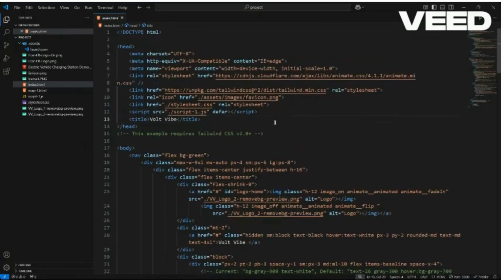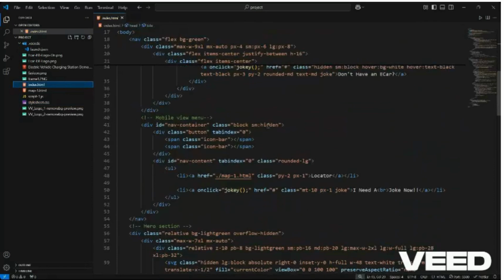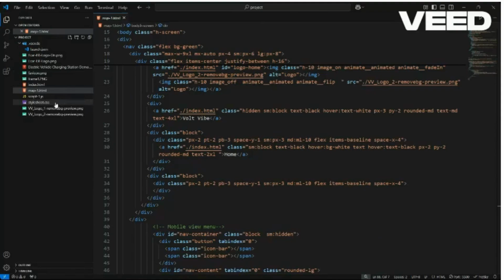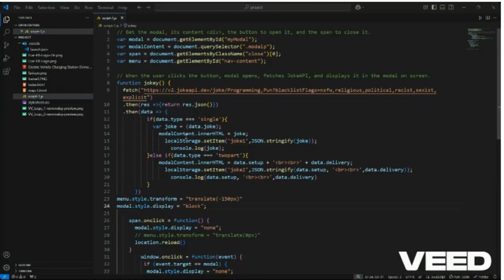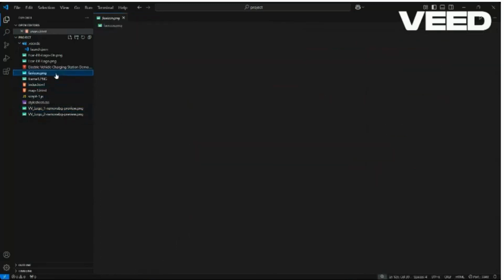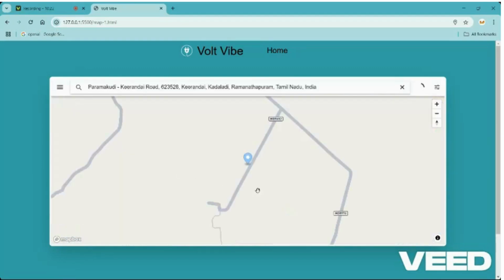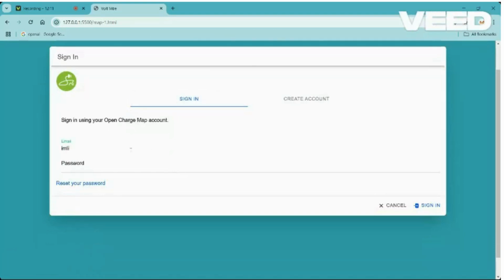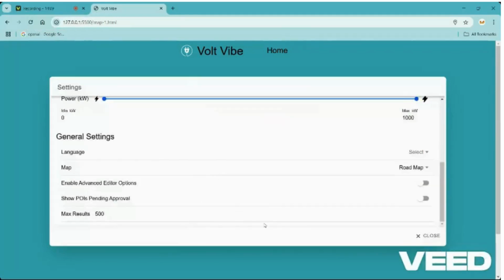Full Stack Tutorial for Beginners ⚡